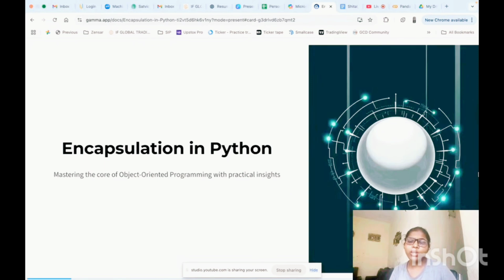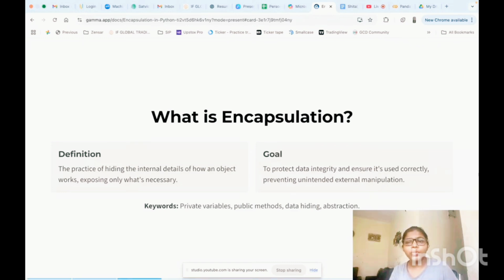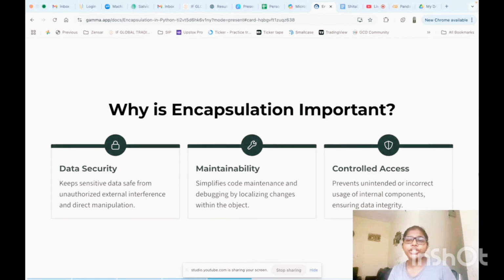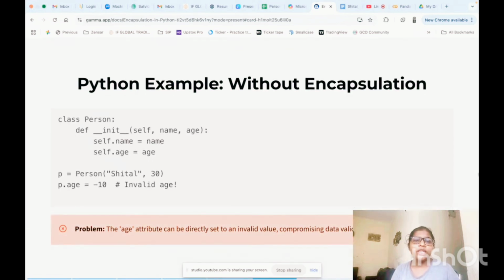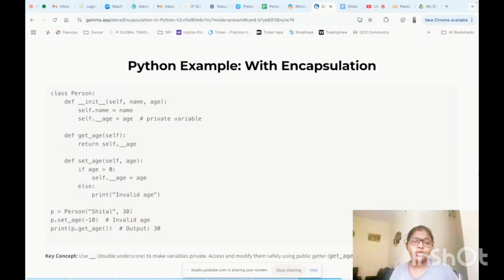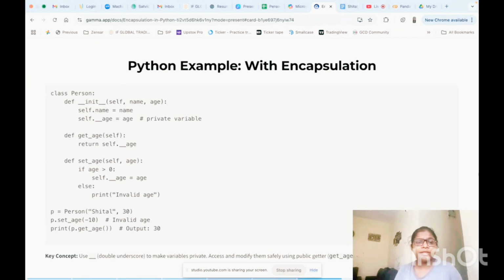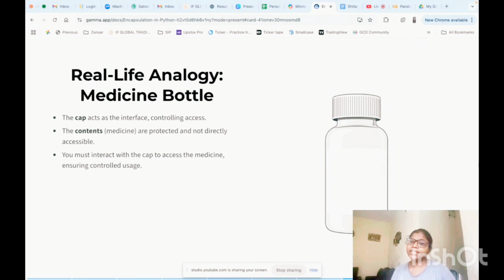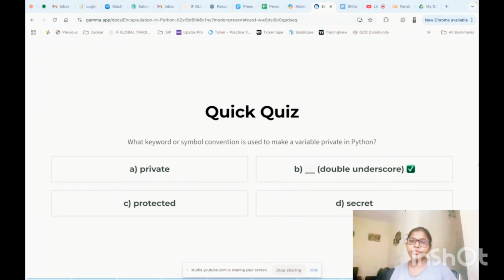Encapsulation in Python | OOP Concepts | Basic Python for Beginners